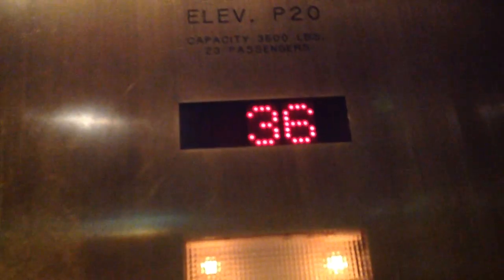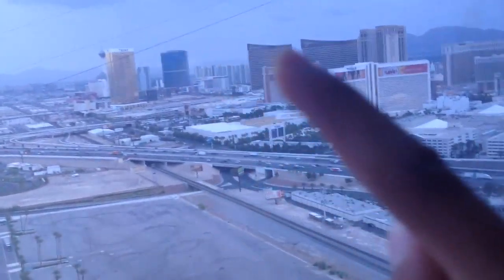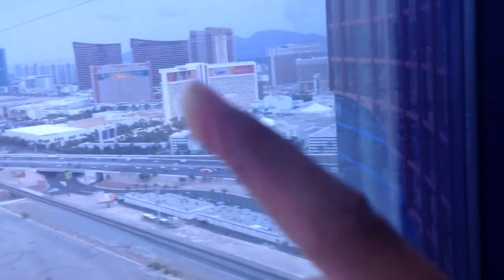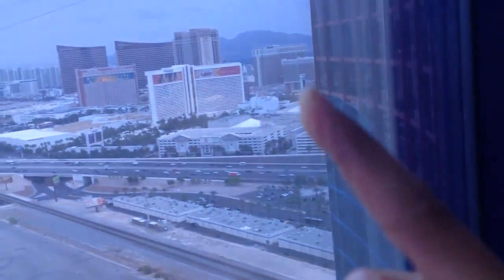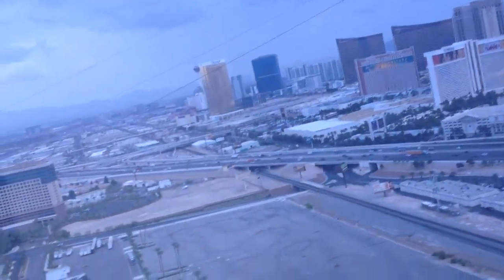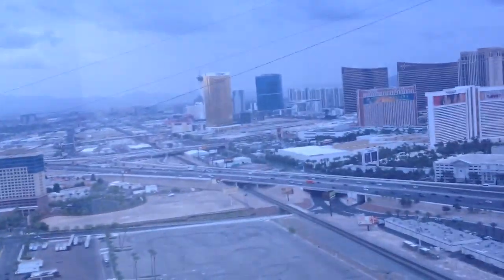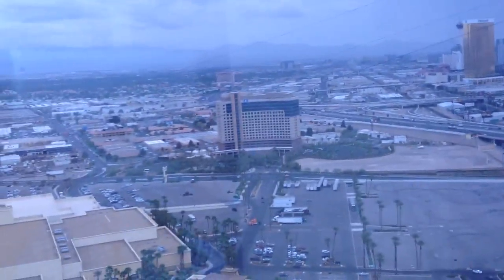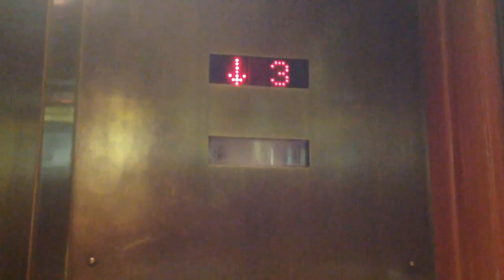Out of Place Dover Custom Impulse Elevators@Rio Masquerade Tower(22-39) Las Vegas, NV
Dover impulse to me seems to never intended to be in skyscrapers like this building. Why impulse for 40 floors? I couldn't find them on 51 so I am labeling these as 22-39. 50 and 51 are a restaurant. When I was here 50 was completely locked. I'm not sure what's 2 and 3.